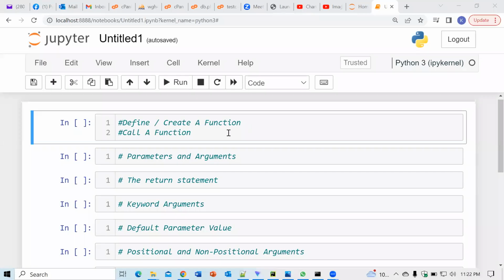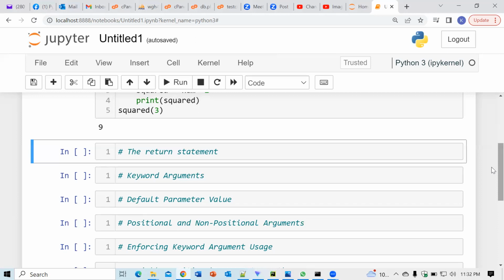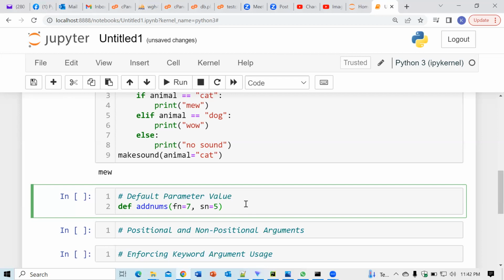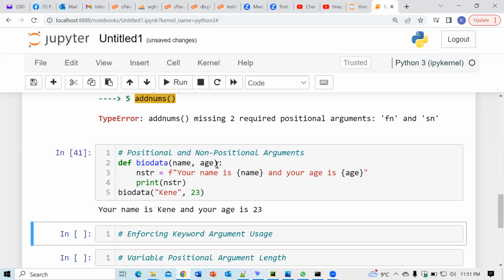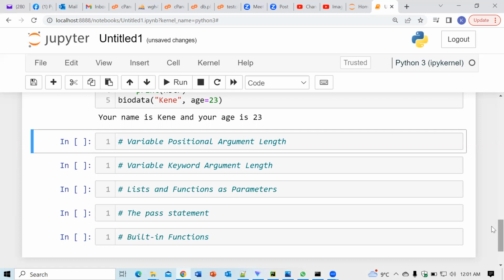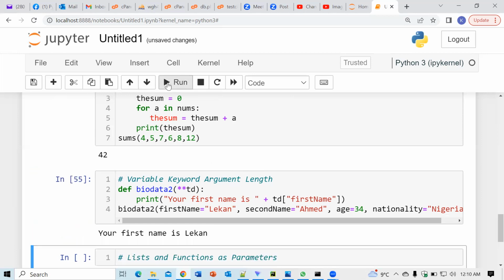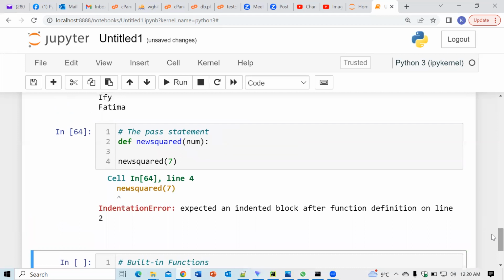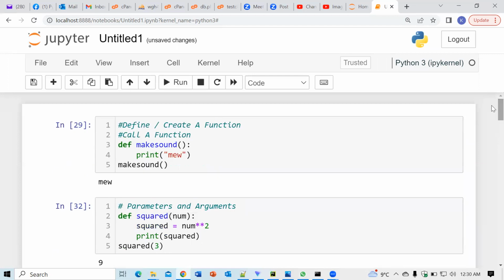Functions in Python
Definition / Creation
Call A Function
Keyword Arguments
Default Parameter Value
Positional and Non-Positional Arguments
Enforcing Keyword Argument Usage
Variable Argument Length
Variable Keyword Argument Length
Variable Keyword and Non-Keyword Arguments
Lists and Functions as Parameters
pass reserved word
Built-in Functions